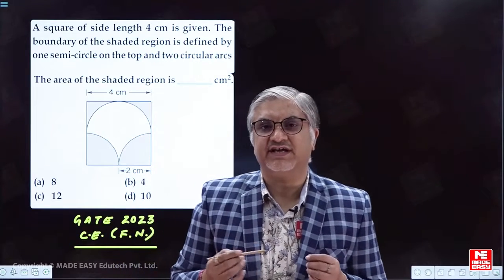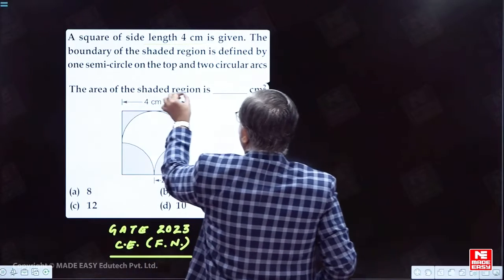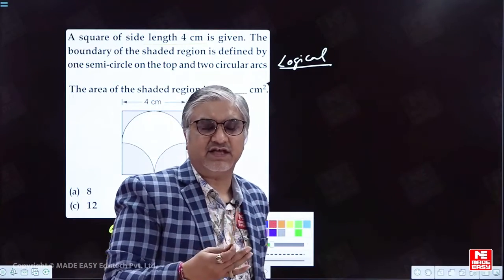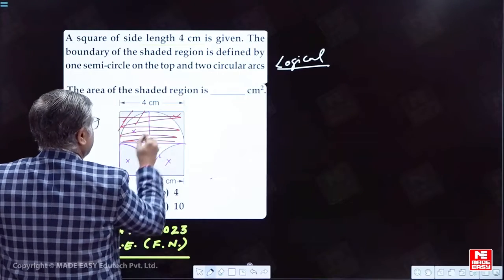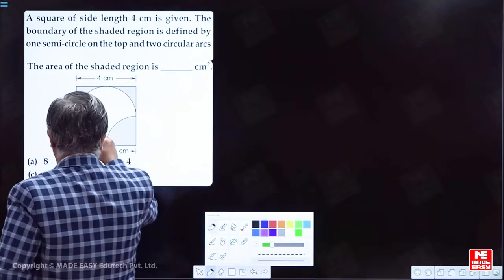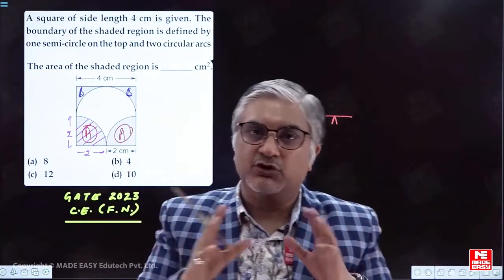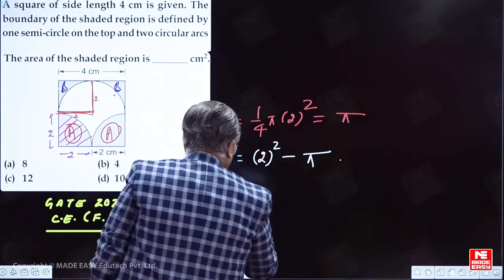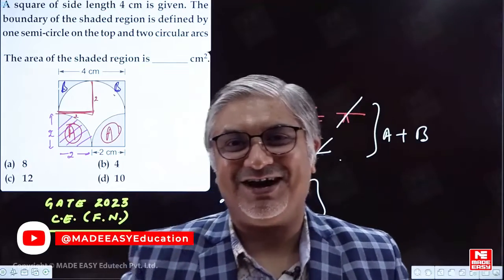Previous Year Question for GATE | Tricky GEOMETRY Questions | Aptitude & Reasoning | MADE EASY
As a part of this campaign, we're introducing the Previous Year Questions (PYQ) Series. These carefully chosen PYQs from various subjects empower you to grasp core concepts and gain that crucial advantage for GATE, SSC, CSAT, and other competitive exams. They are your secret weapon, helping you understand the exam's format and enhancing your revision.

In today's video, we have Ashutosh Sharma, Sir, one of the most renowned and experienced faculties at MADE EASY. He will simplify the topic of Tricky GEOMETRY Questions in Aptitude & Reasoning subject for the GATE 2024 examinations.